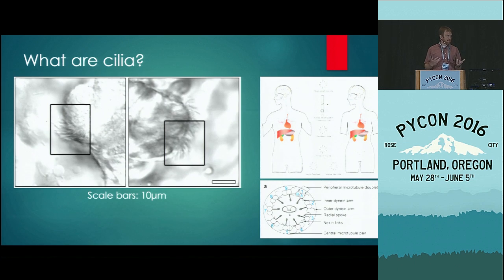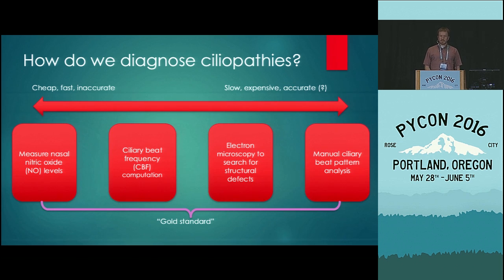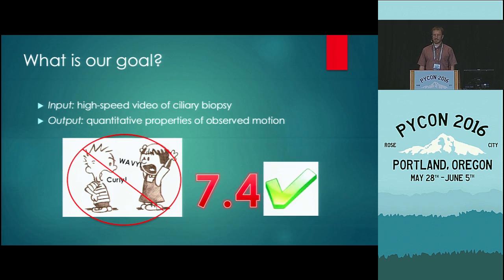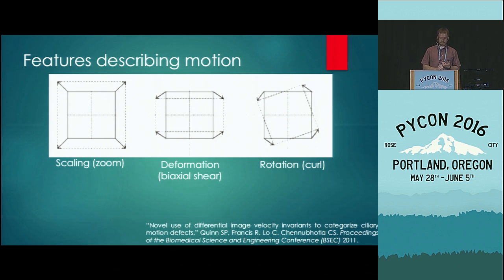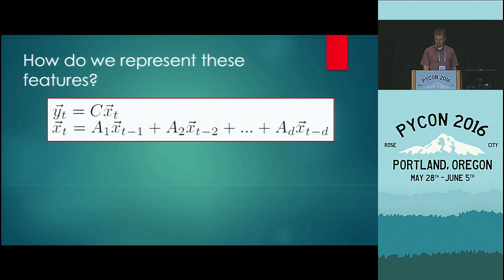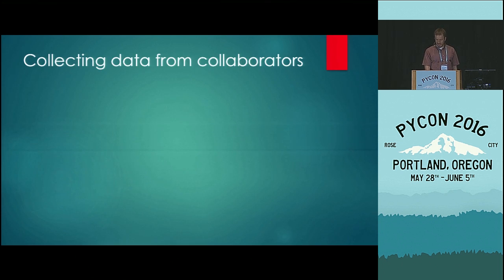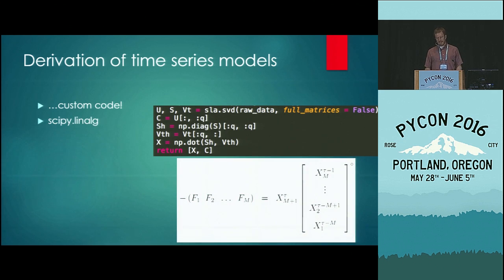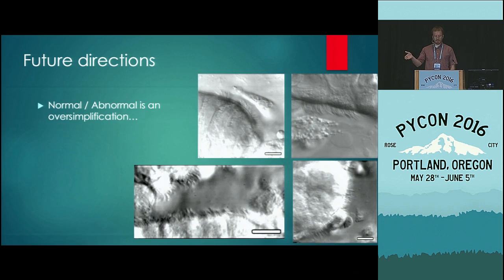Shannon Quinn - Python for Public Health: Building Statistical Models of Ciliary Motion - PyCon 2016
Speaker: Shannon Quinn

Cilia, microscopic hairs lining nearly every cell surface in your body, play a major role in developmental and sinopulmonary health. As such, deriving quantitative properties of their motion is compelling for both clinical and research purposes. Here we demonstrate a computational pipeline built entirely in Python for analyzing ciliary motion using a variety of machine learning techniques.